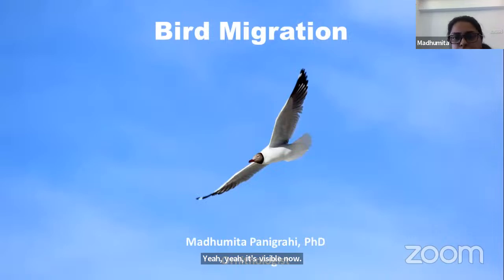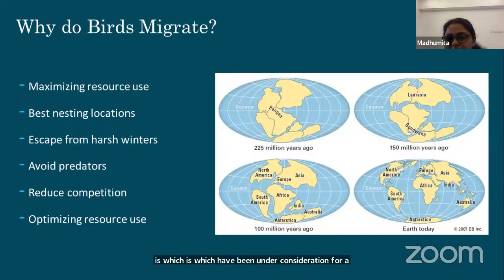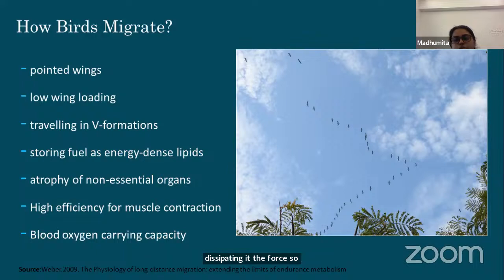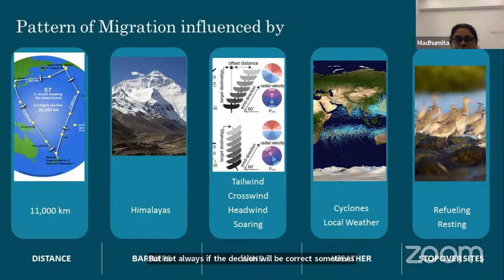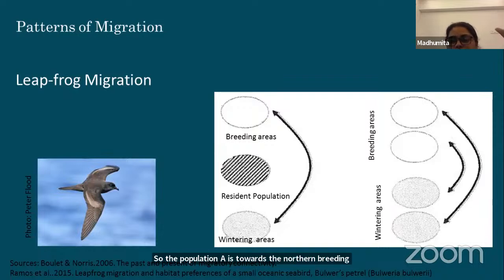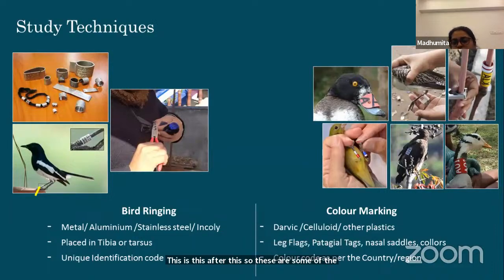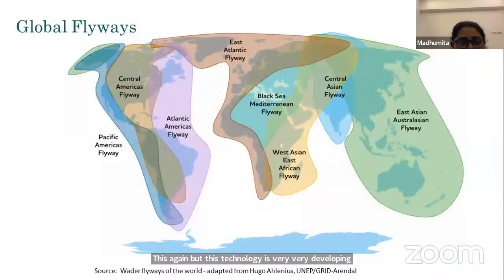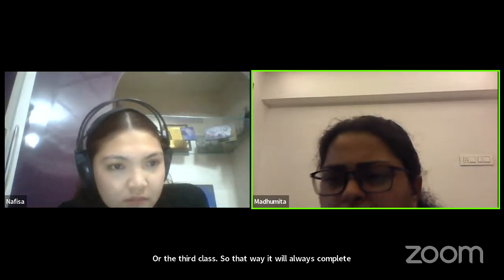Basic Course in Ornithology (Topic: Bird Migration)